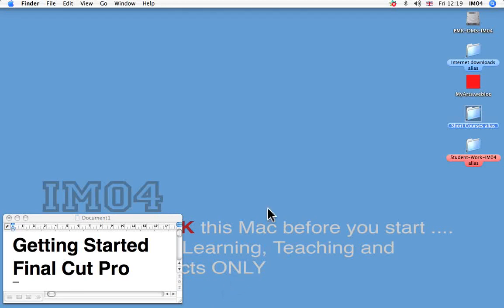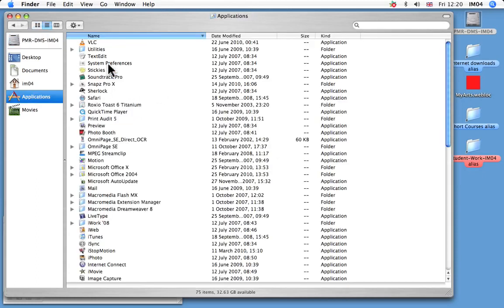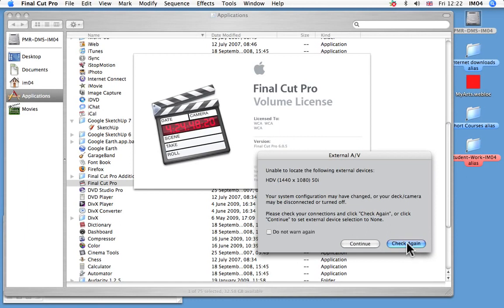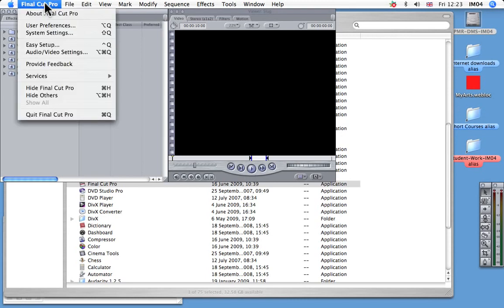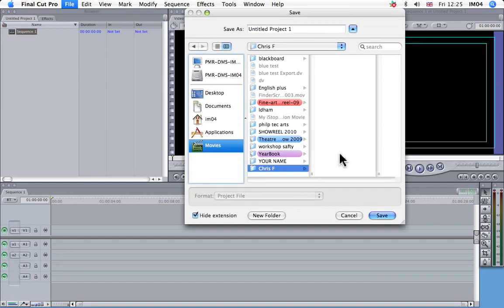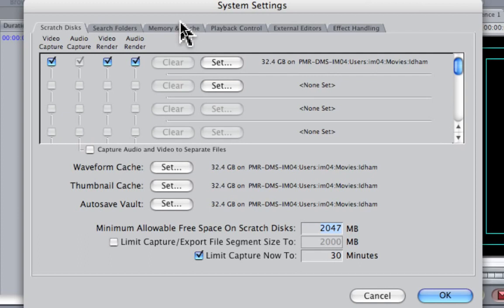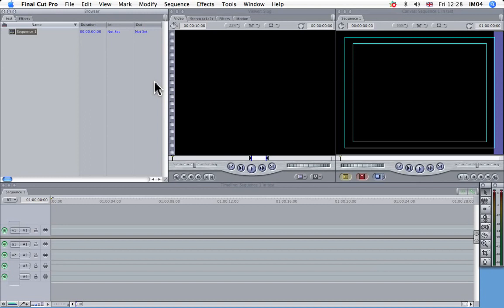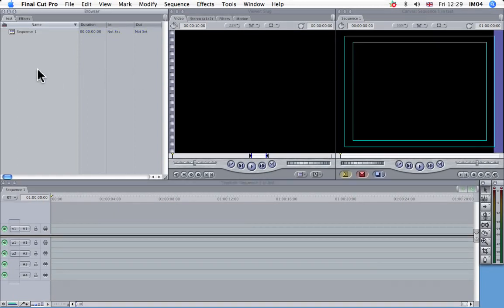Final Cut Pro - Getting Started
P r e p a r in g   t o   E d it

If you're importing video plug in your fire wire cable into the camera and computer using the 4 pin (small into camera) and 6 pin (big into computer) USB fire wire cable. No need to plug in camera if not importing.

Open Final Cut Pro situated in the Applications folder.

When FCP begins to open there are different messages you may encounter, depending on your set up.

(External Device) is your camera; if you have no camera connected or its turned off or not connected correctly then you may get the message on the left.
If your not using a camera - press -- Continue
If your using a camera to import check your connections or turned on then - press -- Check Again.

(Missing Disks) you may get this warning if a previous user has moved there project folder or was using an external hard drive. EVERY USER MUST SET THEIR SCRATCH DISCS BEFORE STARTING EVERY TIME! Follow the instructions below:

NOTE: Scratch disks are your main folders where all you video content is saved and stored, you must check your scratch disk location every time you use FCP as other users will change them to their location for their project. If you don't change to your location your video renders and imports will be saved into another students folder.

Set your Scratch Disks: Go to the Final Cut Pro name to the left of the FCP file menu.
Choose System Settings

Click the top set tab and link it to your main project folder on your PC hard drive, click open and the path to you folder should display (Img 7 shows our scratch disk is connected to an external hard-drive to a folder called Process MEDIA e.g. = LaCie:Process MEDIA)

Ignore the next Set tab but follow the same procedure to make a scratch disk connection for the - Waveform Cache - Thumbnail Cache - Autosave Vault. Click OK.

Save your Final Cut Project, save it in your main project folder (the same folder as your scratch disks).

TIP:Review your footage on the camera before starting your project. Select sections to upload, take notes of the time code on the camera display e.g. 01:22 to 01:44 so you only import necessary footage so not to use up valuable hard drive space. (Video tip that helps the edit process - over record at the beginning and end of each shoot so you have spare footage to play with, try not to leave blank space (blue) between each recording as this will reset the tapes time code back to 00:00 for each clip).